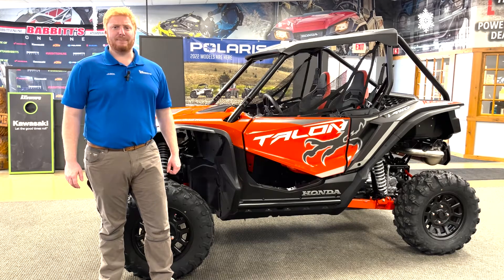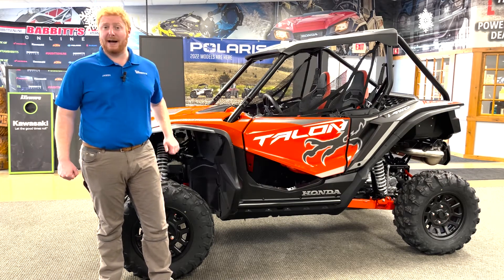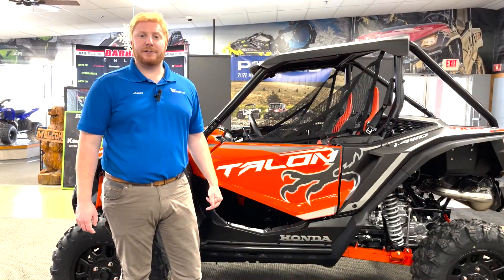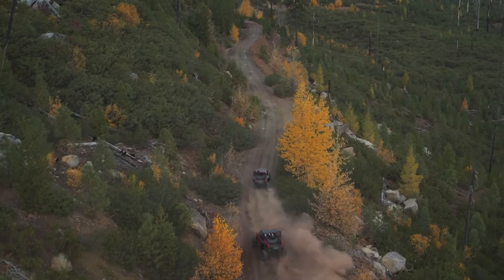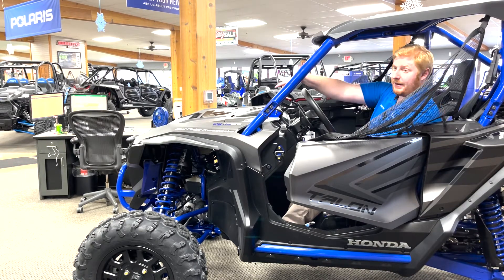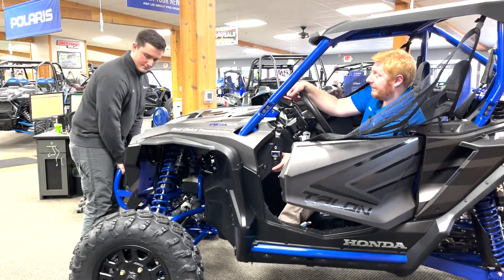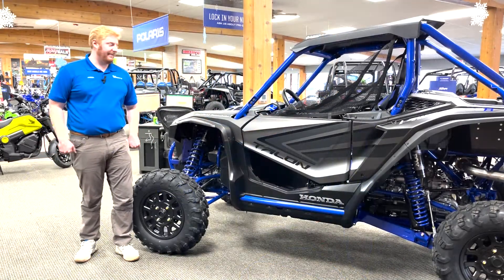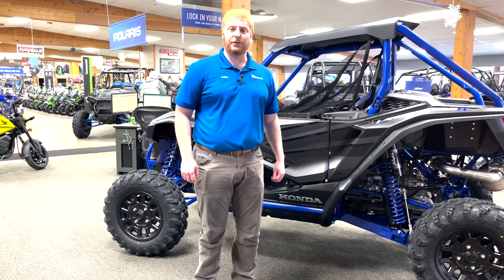Honda Talons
We have TWO Honda Talon's in our showroom and they need a home!